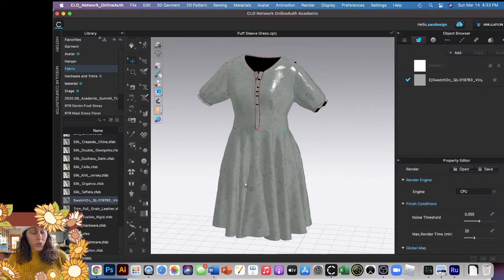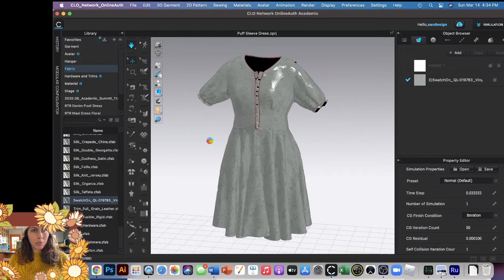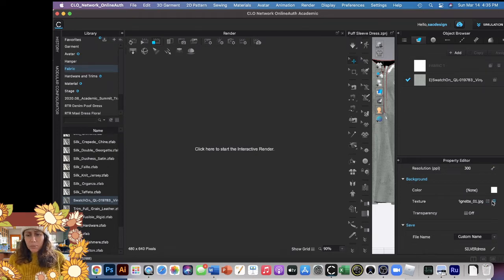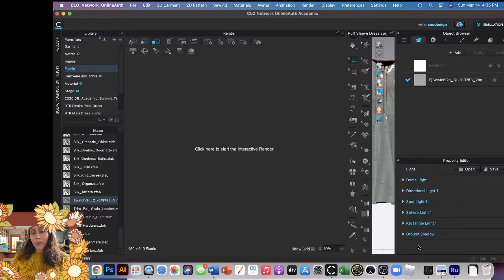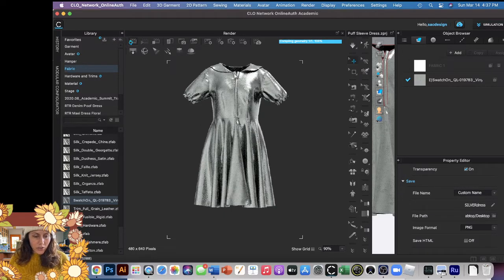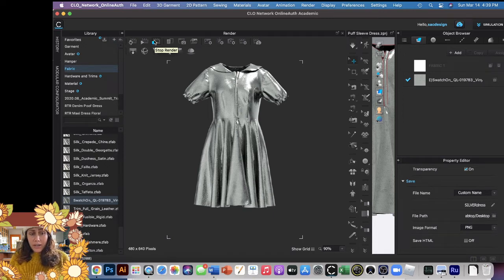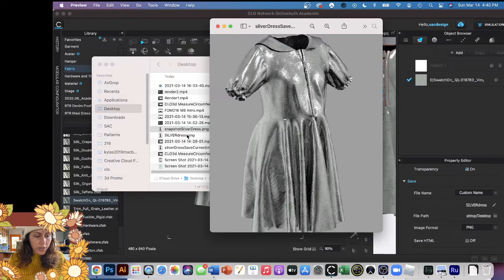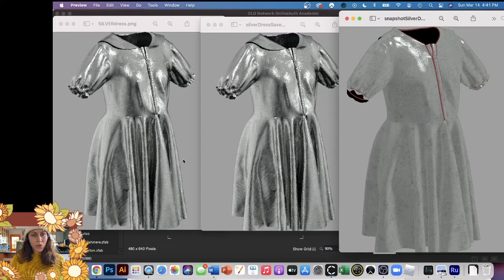Quick and Easy Basic Render Instructions in CLO3D